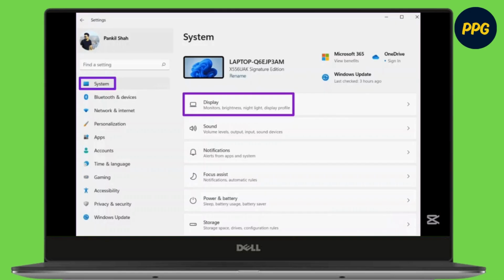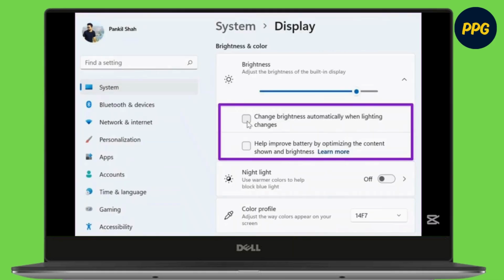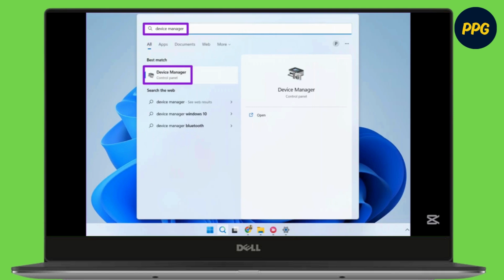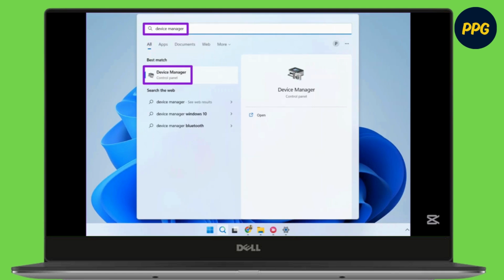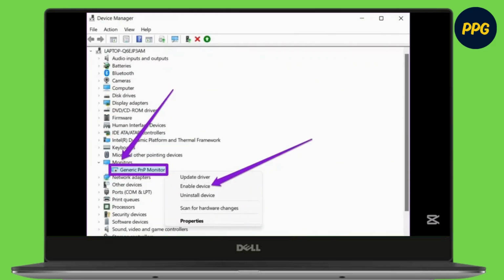How to Fix Brightness Problem in Windows 11 ?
Hello Guys,

Welcome to our step-by-step guide on "How to Fix Brightness Problem in Windows 11"! If you're experiencing issues with adjusting brightness or facing problems with your screen’s brightness settings on Windows 11, this video is for you. We will walk you through the common causes of brightness issues and the solutions to fix them. Whether it's a malfunctioning driver or incorrect settings, these tips will help you restore proper brightness control on your Windows 11 device and ensure the best visual experience.

In this video, we will show:

How to fix brightness not working in Windows 11
Troubleshooting brightness issues on Windows 11
How to fix brightness slider not working in Windows 11
How to reset brightness settings on Windows 11